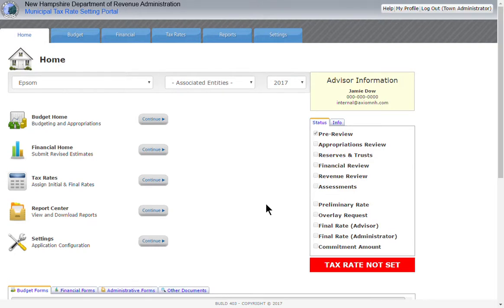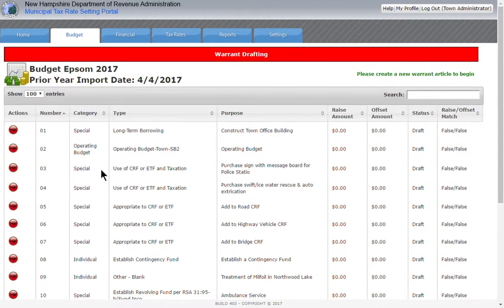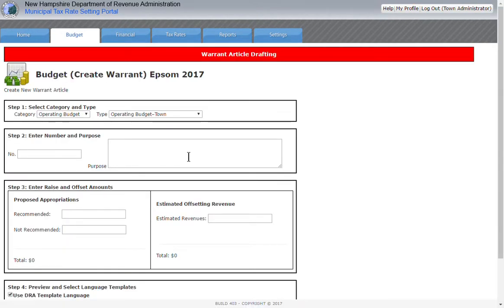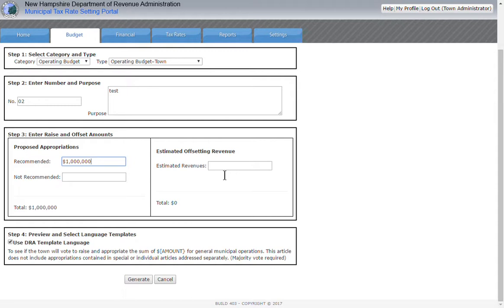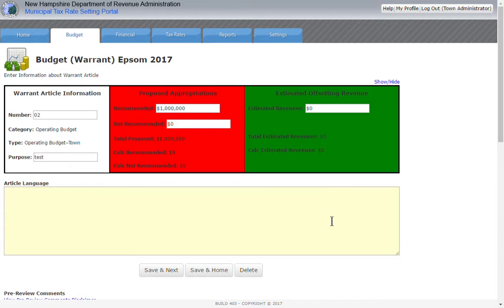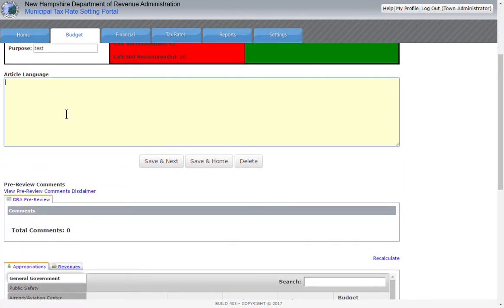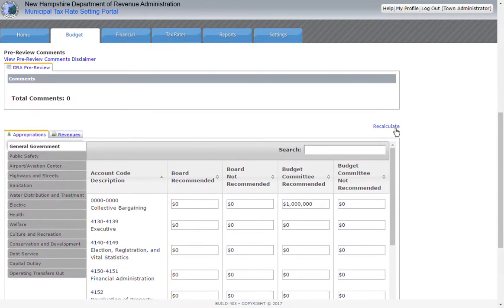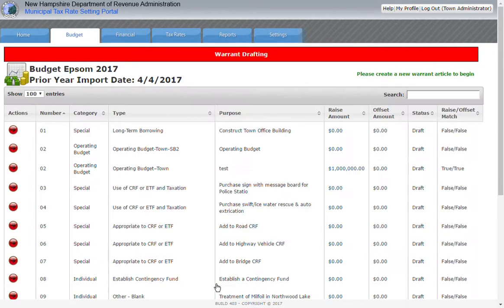Drafting the Proposed Budget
Creating articles and drafting the proposed budget.